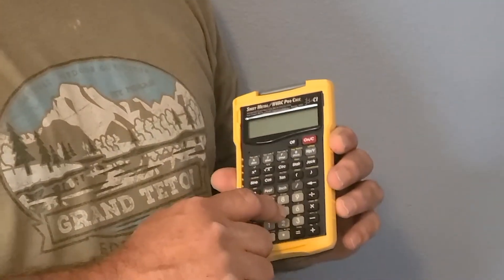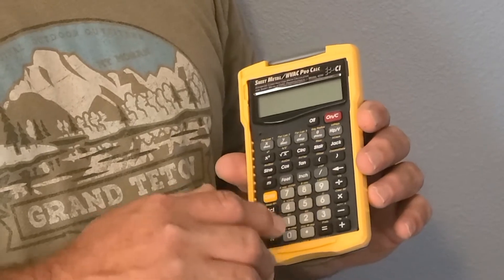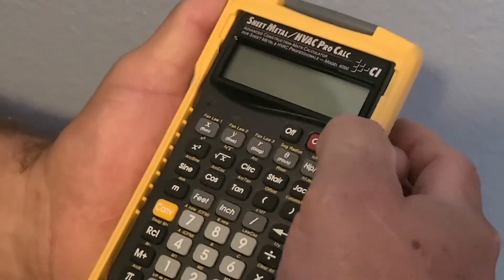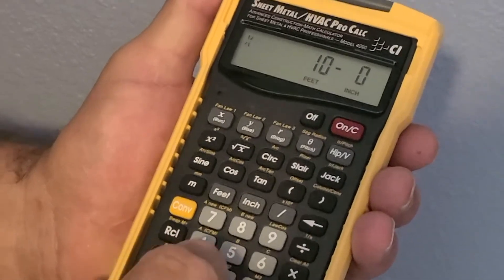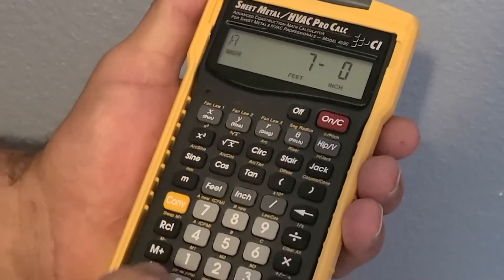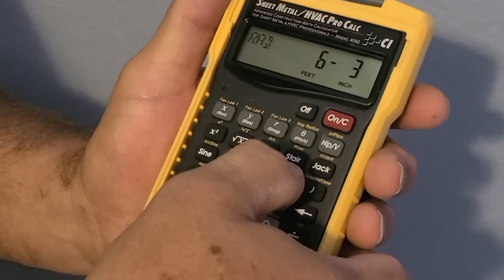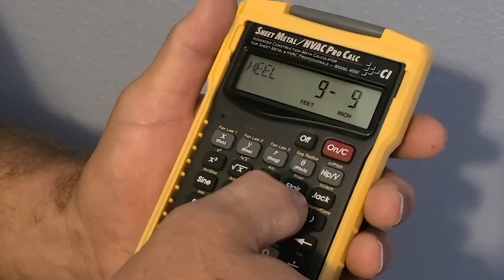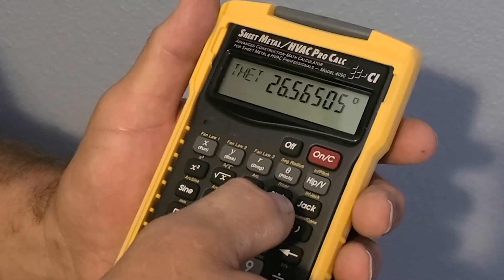4090 How to - Offset